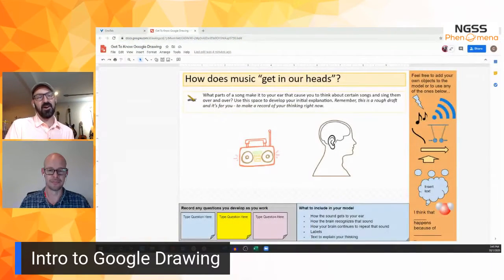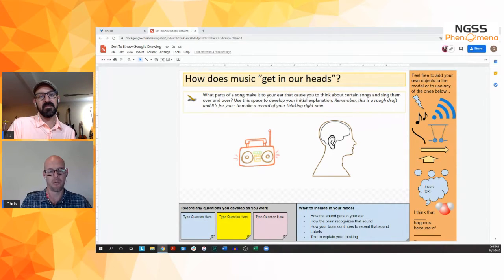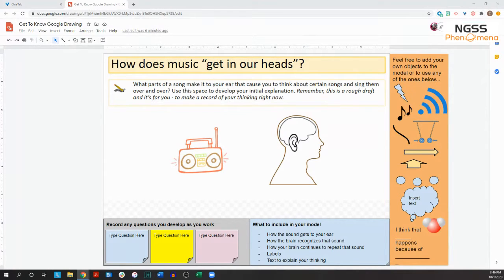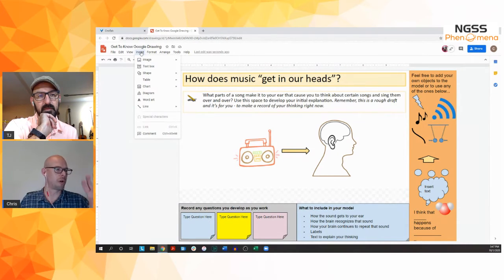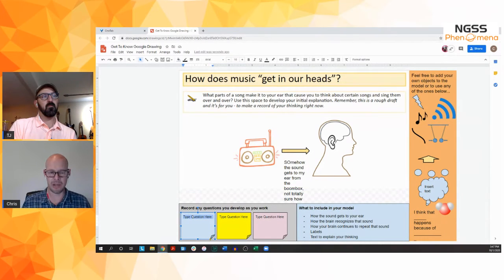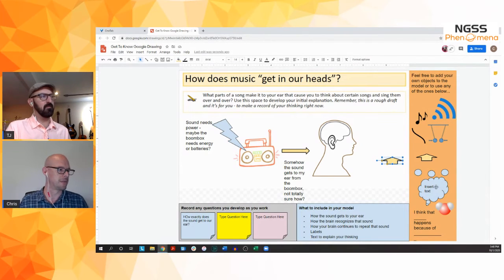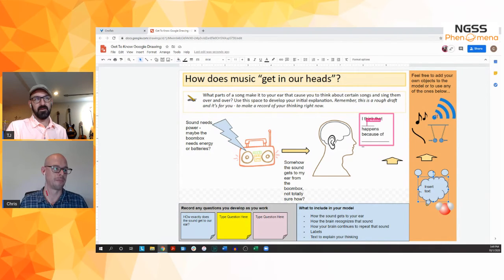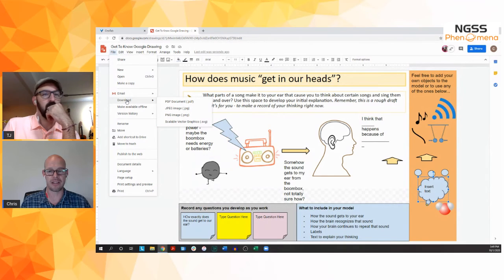How To Use Google Drawing To Develop An Initial Model